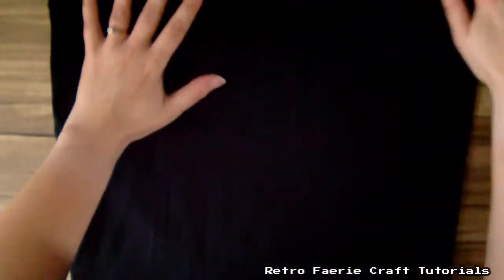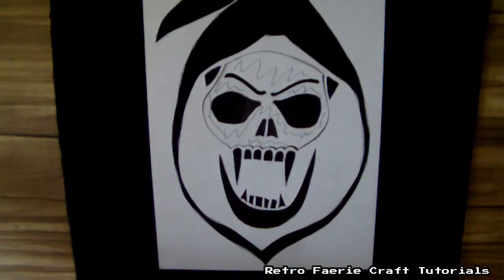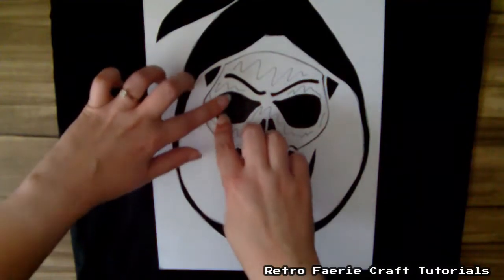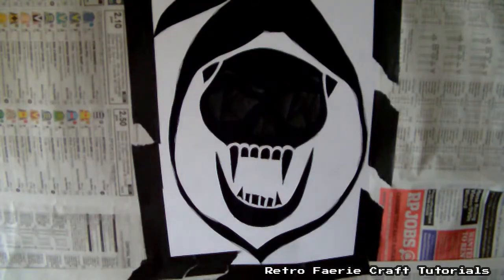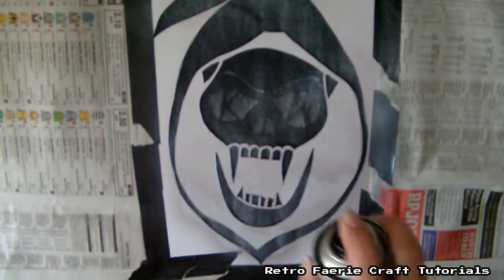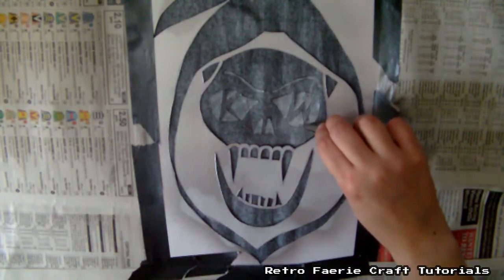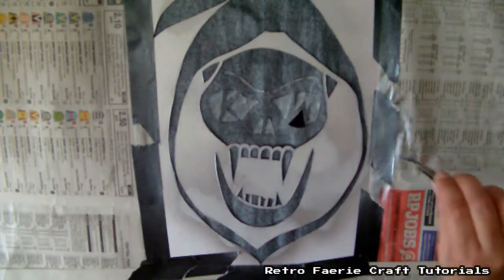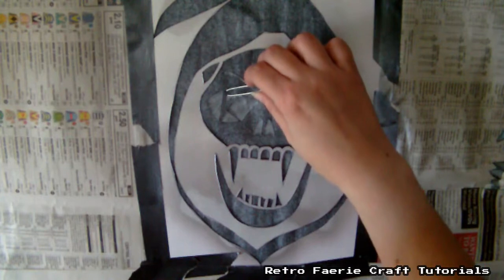Trying Fabric Spray Paint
I am trying fabric spray paint for the first time to customise a tote bag.